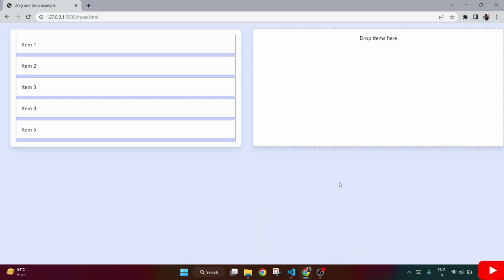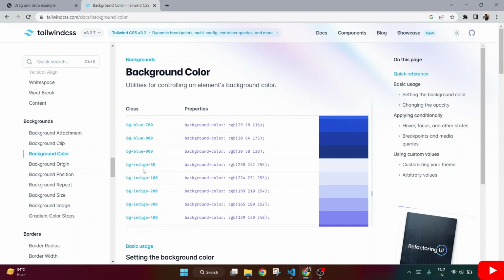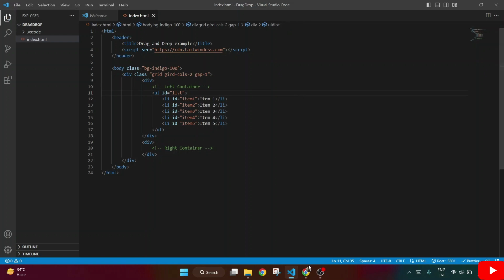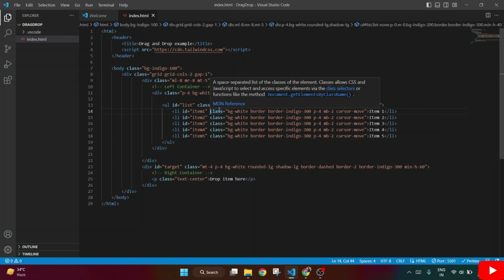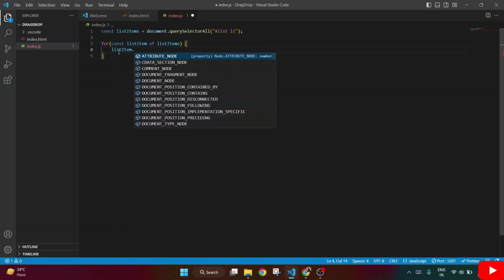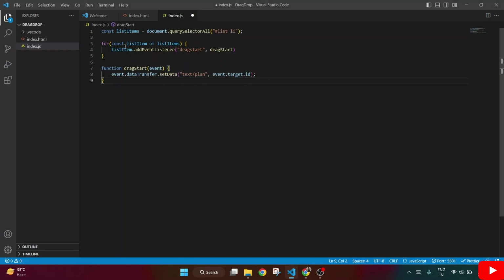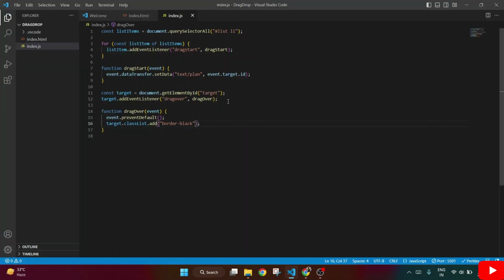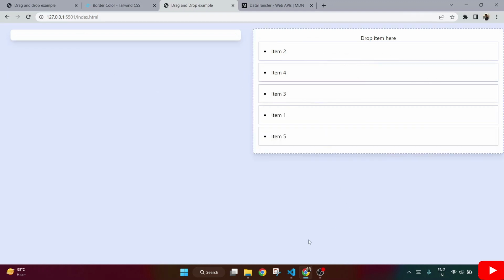Create Drag and Drop interface using Vanilla JavaScript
Create Drag and Drop using Vanilla JavaScript and tailwind for CSS.